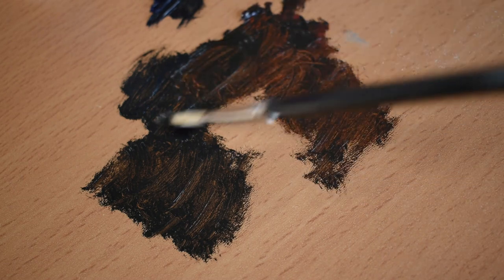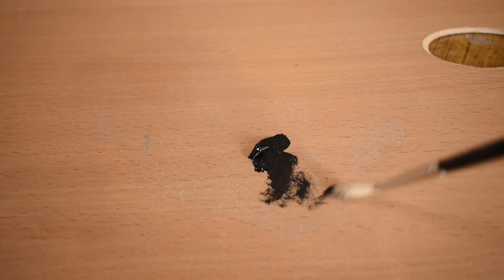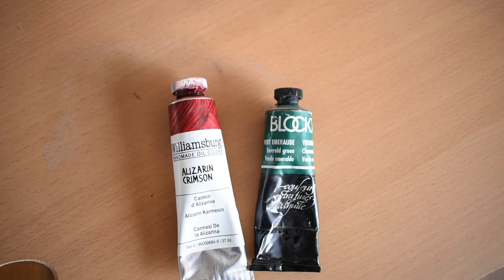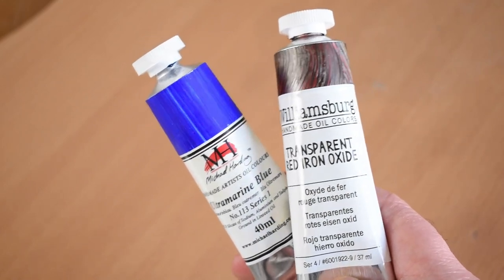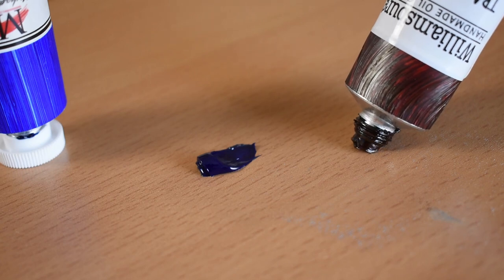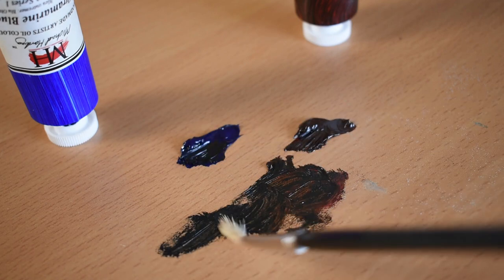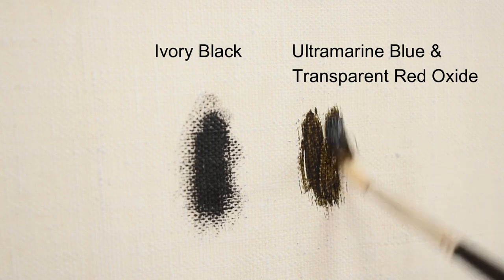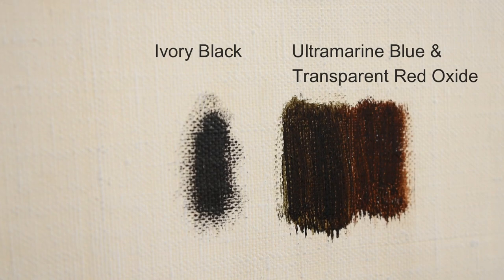How REMBRANDT Mixed his Own Black to Paint Shadows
In this video, I share the importance of using chromatic black when painting shadows and why you should minimize the use of pure tube black in these areas. I go over how the Old Masters including Rembrandt painted shadows by mixing a transparent chromatic black and what colors he used. Also, what modern colors you can use today to make a chromatic black similar to that of Rembrandt's rich transparent darks.